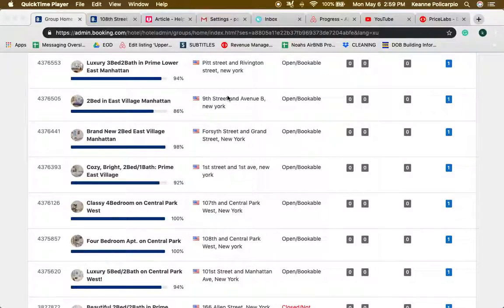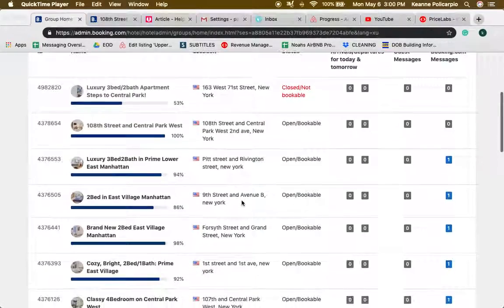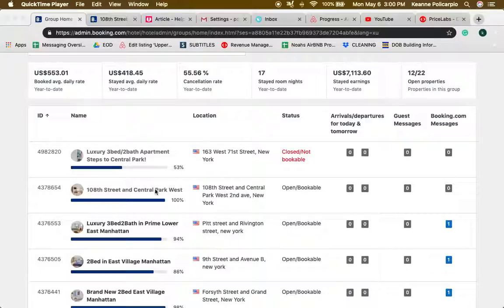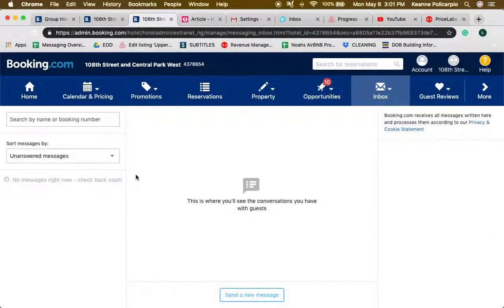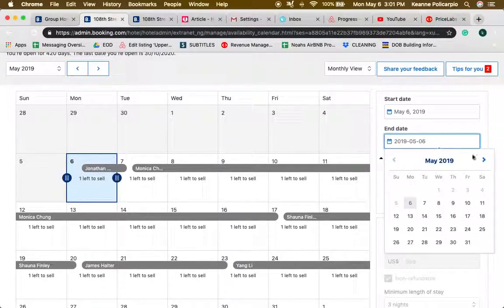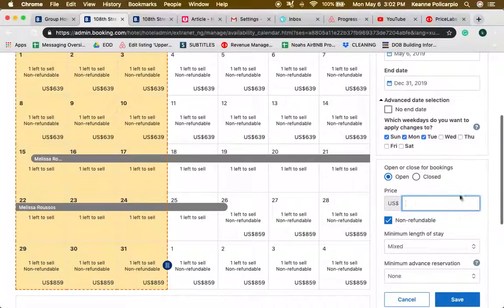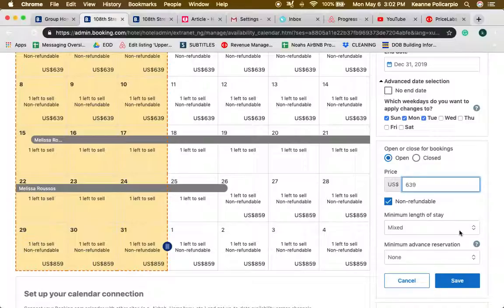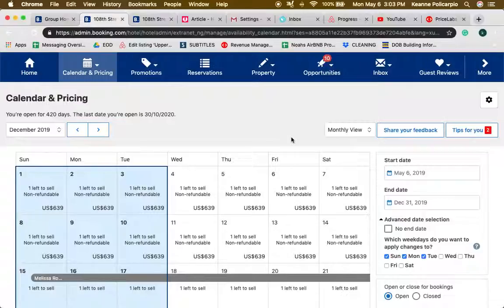Edited booking com